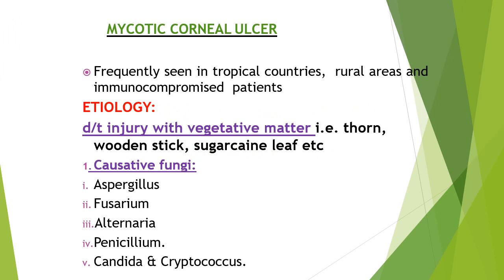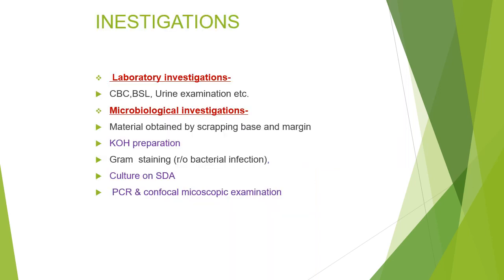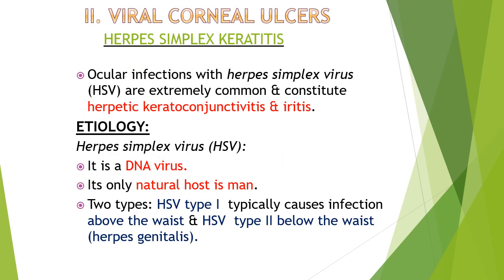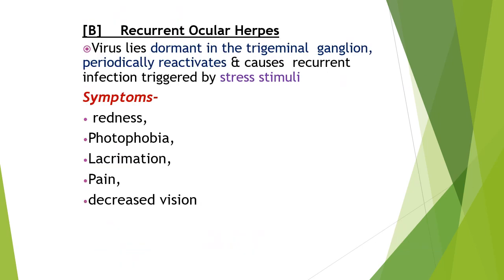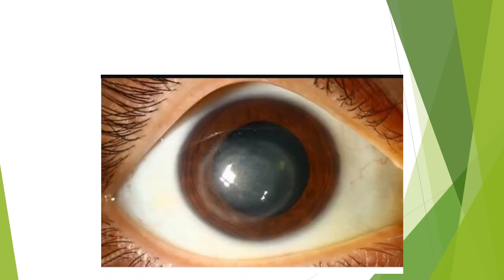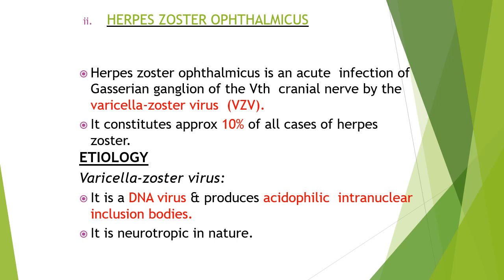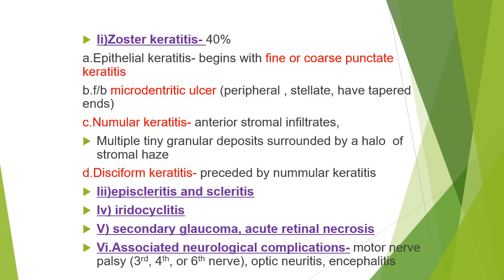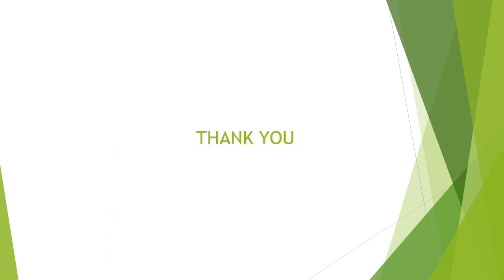FUNGAL AND VIRAL CORNEAL ULCER -Dr Sakshi patil